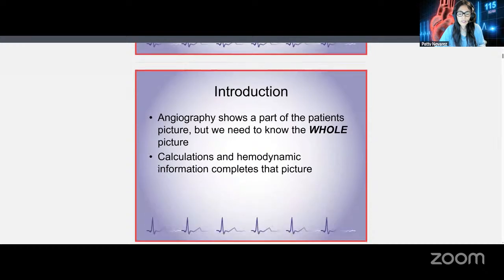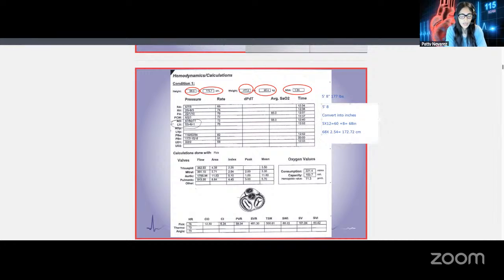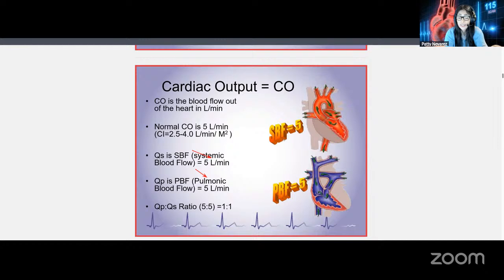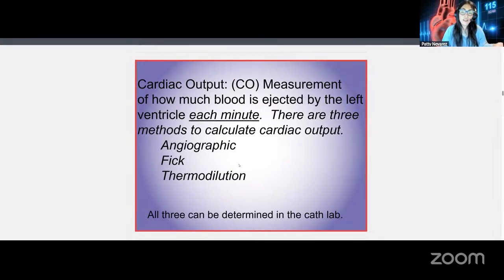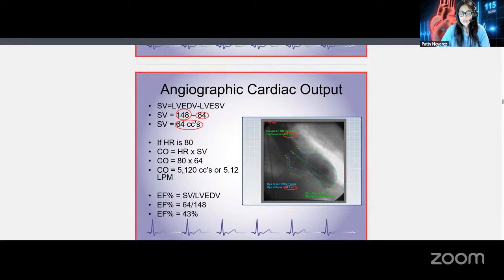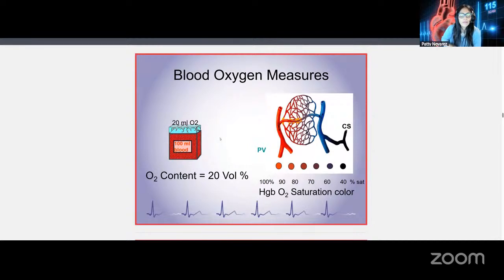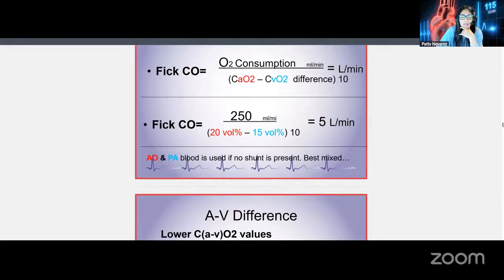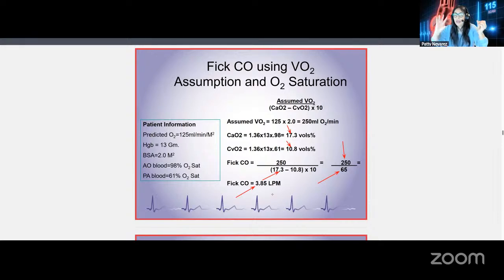Hemodynamics Class 1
Starting the lectures on Hemodynamics.
Cardiac output, Cardiac Index, Stroke Volume, Ejection fraction.